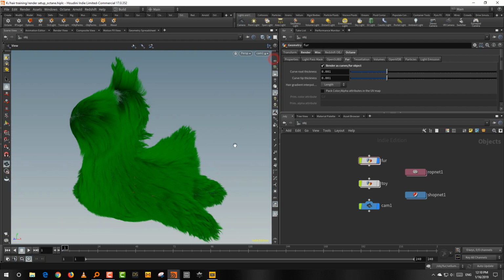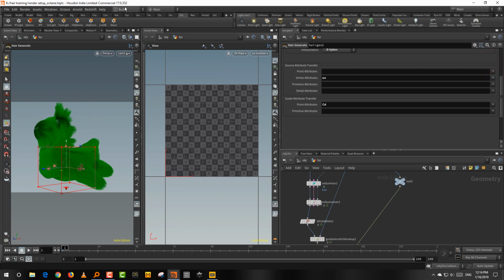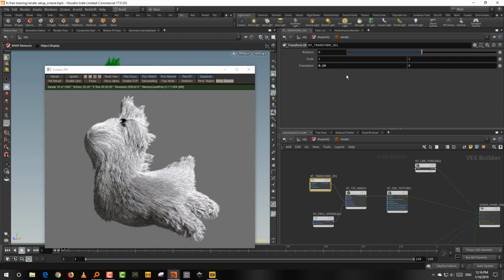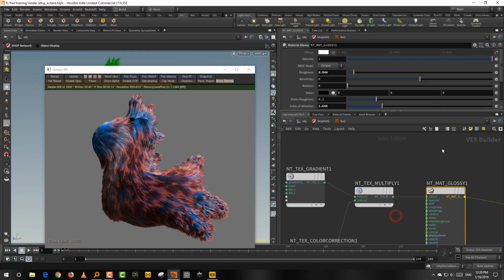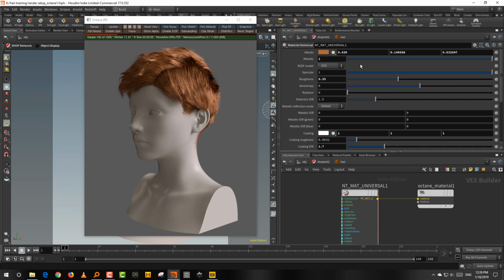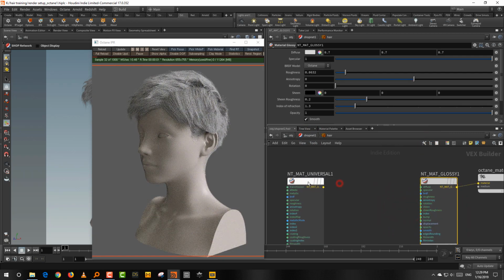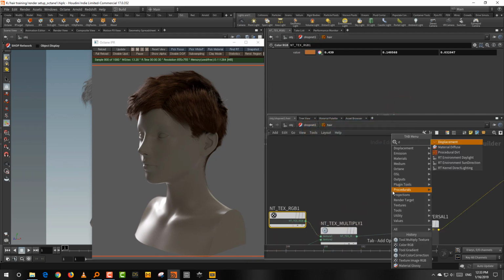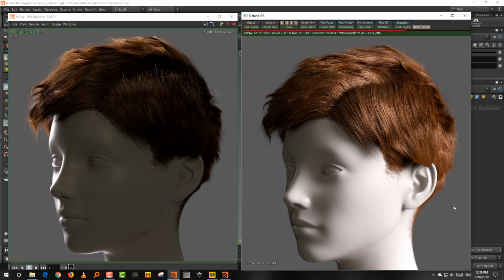Hairy Houdini - Rendering - Octane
This is the Octane version of how to render Hair and fur.